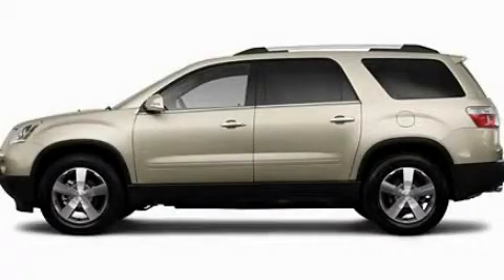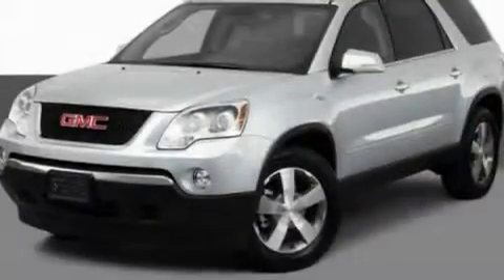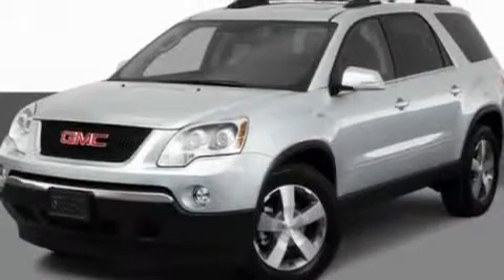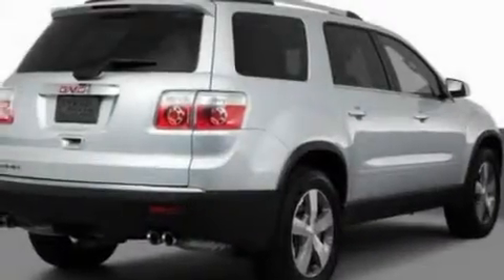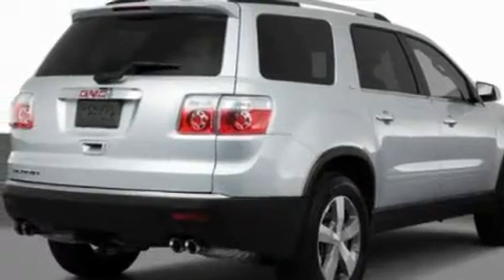2011 GMC Acadia Lincolnwood IL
Year : 2011
 Make : GMC
 Model : Acadia
 Engine : 3.6L V6
 Trans . : Automatic
 Exterior : Gold

 Interior : Black
 Grossinger Autoplex
 6900 N. McCormick Blvd